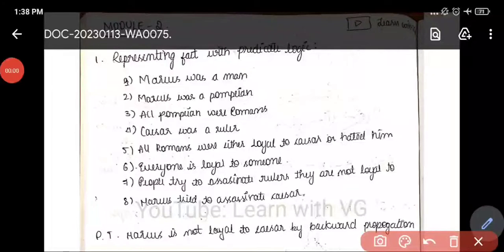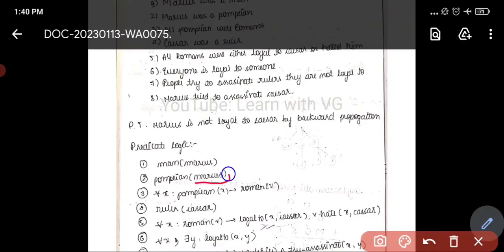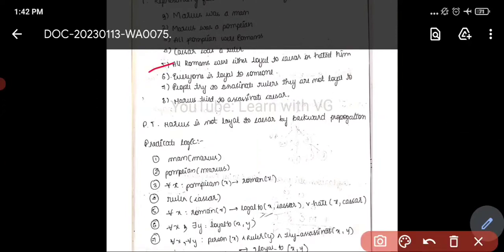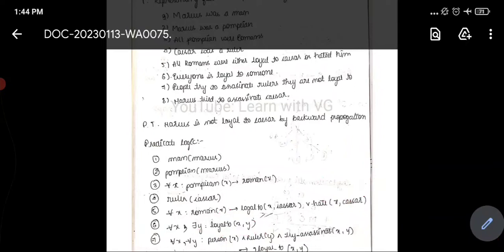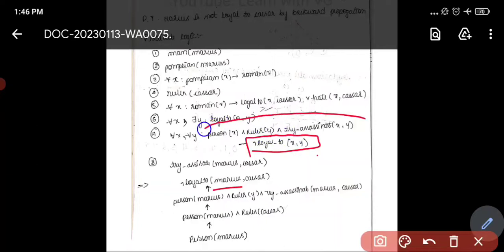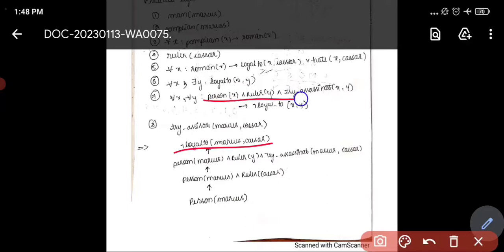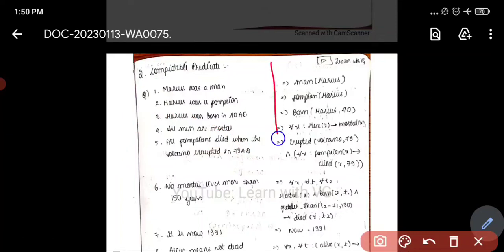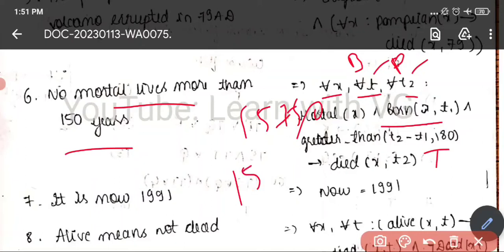AIML MODULE 2 - 18CS71| Important problems in module 2 | Problems explanation | part 1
AIML - 18CS71 | Important PROBLEMS in AIML module 2 | Important questions | problems explanation | Part - 1

Here in this video, I have covered important problems in artificial intelligence and machine learning module 1.

Topics covered are:

1)Predicate logic
2) Computable predicate